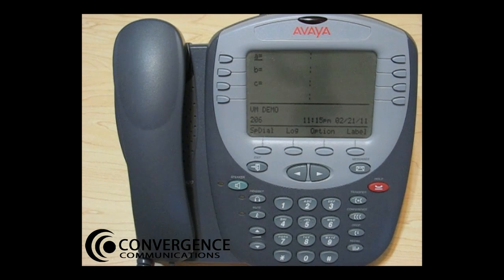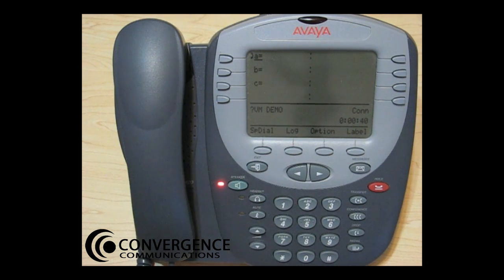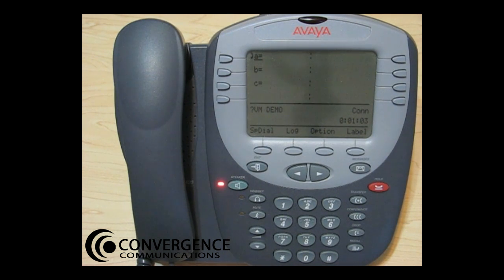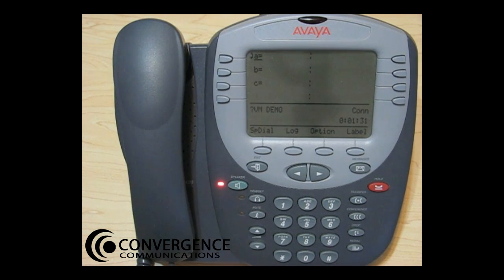Avaya IP Office Preferred Edition Voicemail Setup.mp4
Training video covering basic setup for the Avaya IP Preferred Edition Office Voicemail phone system.